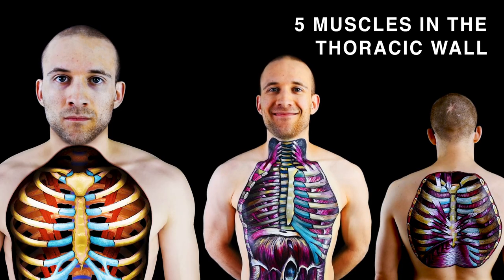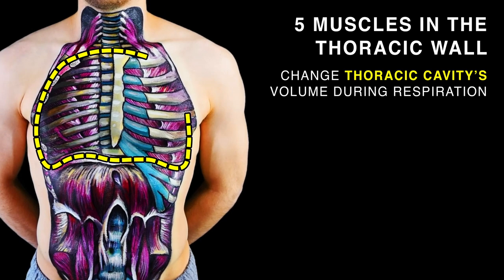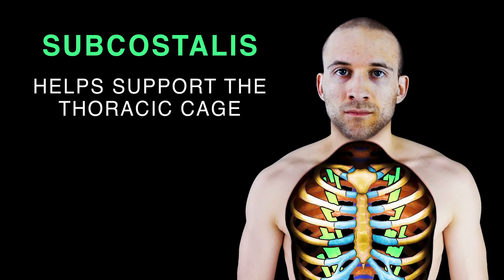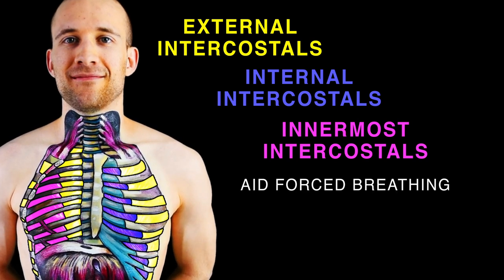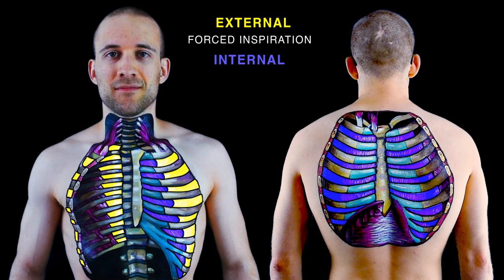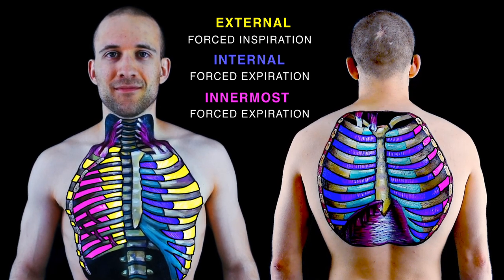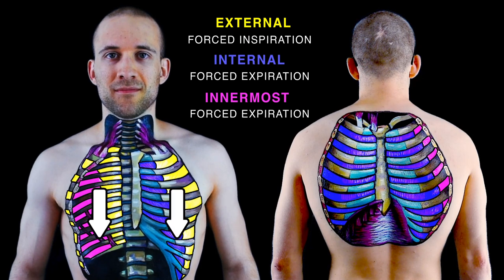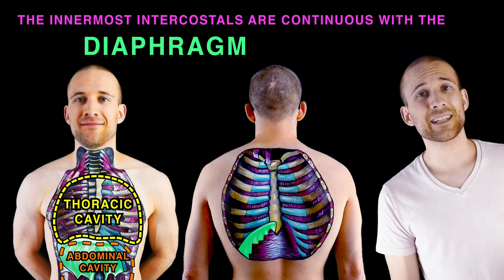THE THORAX MUSCLE SONG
Muscles in the thoracic wall are subcostalis,
Three intercostal muscles and transversus thoracis,
They change the thoracic cavity’s volume during respiration.
Now let’s subject these muscles to examination!

The subcostalis muscle helps support the thoracic cage,
Pulls ribs down, during forced exhalation it’s engaged!
All three intercostal muscles aid forced breathing and in short,
They’re accessory respiration muscles giving rib cage support!

While external intercostals help with forced inspiration,
The internal and innermost ones aid forced expiration.
Nearest the skin, external intercostal muscles obscure,
Internal intercostals, the middle intercostal musculature!

The innermost intercostals are the deepest muscle layer,
Pulling ribs down on exhalation, they're a key player!
Note that this muscle is continuous with the diaphragm.
Which separates two cavities - see this diagram!

The diaphragm is the primary muscle of respiration,
It contracts to expand the lungs for inspiration!
The transversus thoracis muscle aids forced expiration,
And that is basically this muscle’s only action!

Some muscles don’t comprise but attach to the thoracic wall,
The pecs, serratus anterior, and the scalenes, y’all!
The pec major and minor are on the anterior chest wall,
With sternal and clavicular heads, pec major is superficial!

And it serves to adduct your arm or bring it towards your core,
And rotates your arm medially as its second chore!
The minor forms part of the axilla’s anterior wall,
And it pulls the scapula to the thoracic wall.

Serratus anterior holds the scapula to the ribcage,
It rotates the scapula, which gives your arm more range.
Anterior, middle, posterior scalene muscles on each side,
A floor for the neck’s posterior triangle help provide.

The scalene muscles raise the ribs during forced inspiration,
And cause neck flexion, lateral flexion, rotation!

3D MODEL: Full Male And Female Anatomy Set Rigged 3D model by 3dMediSphere